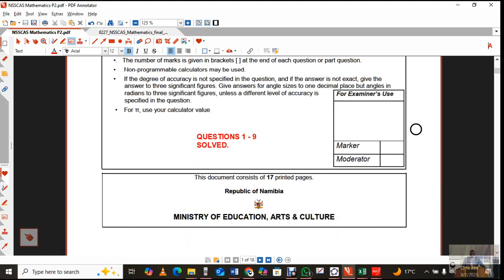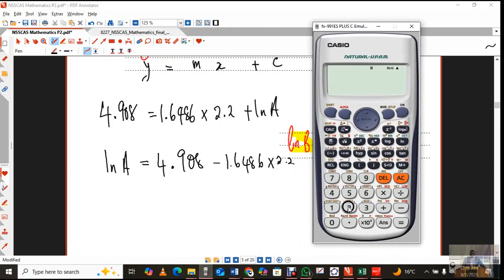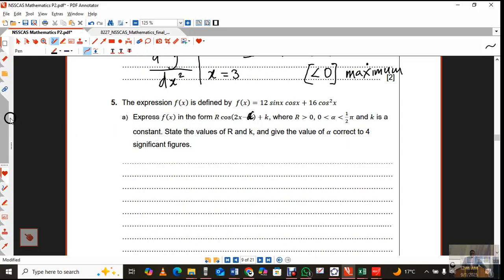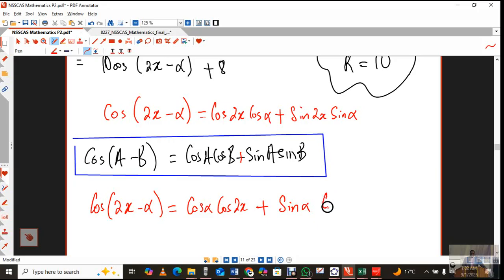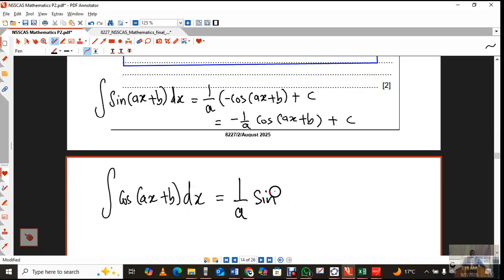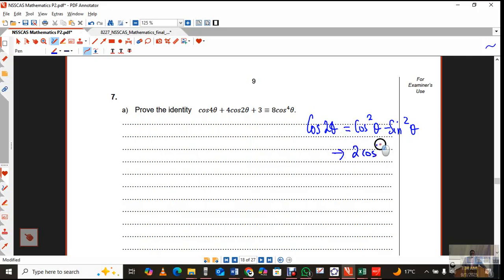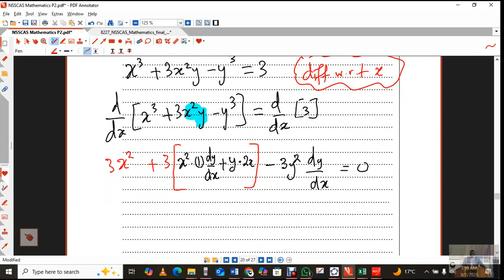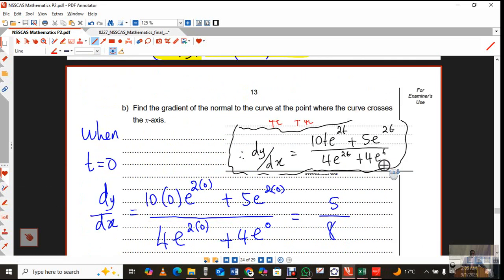ERONGO REGION PAPER 2 AS LEVEL Q1 TO 9 SOLVED